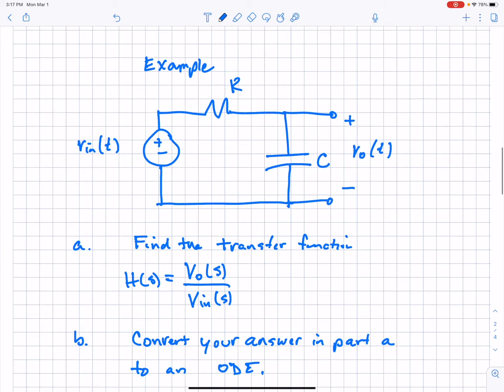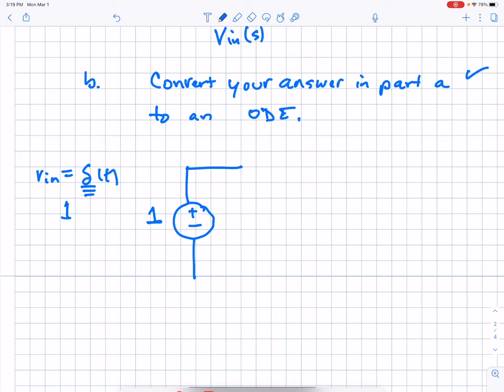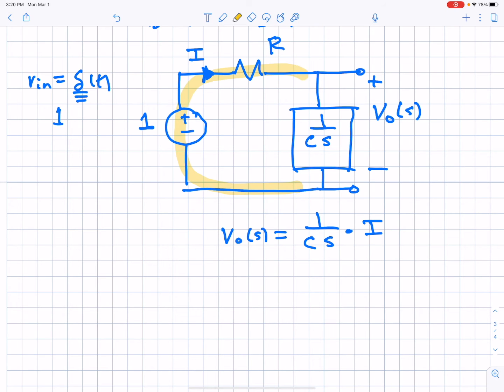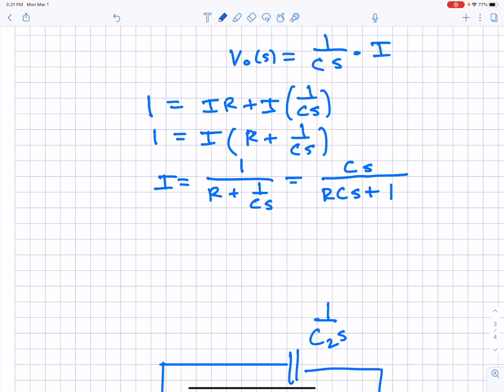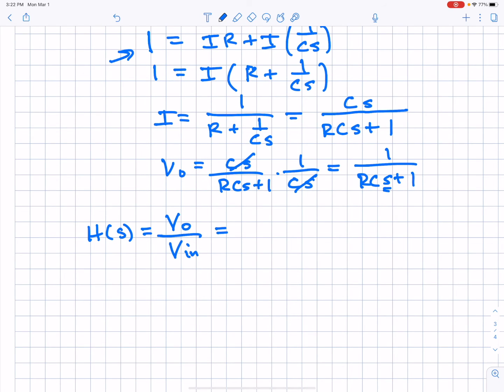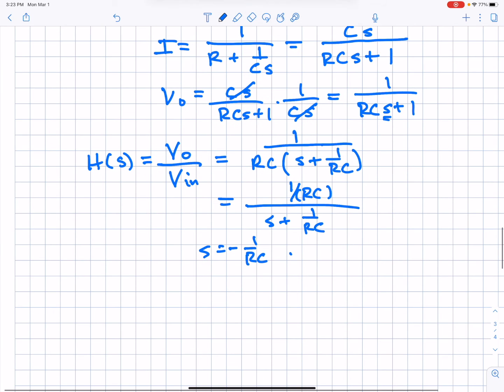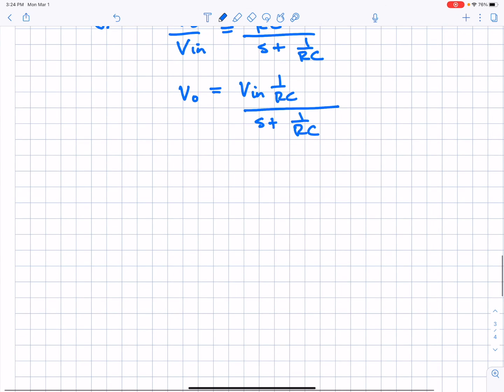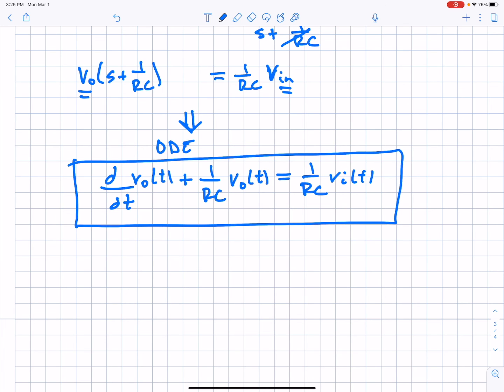ELC 4335 Passive Circuit Example 1